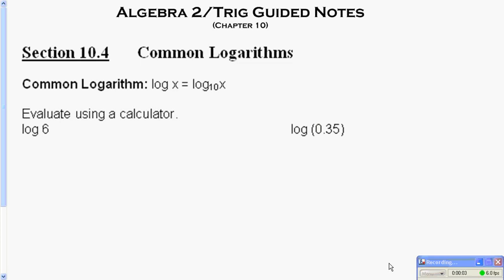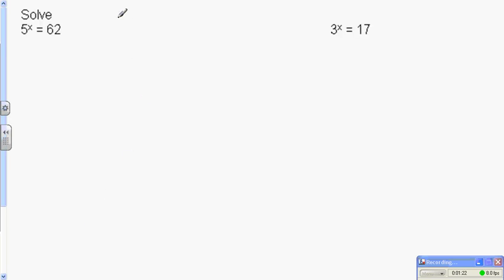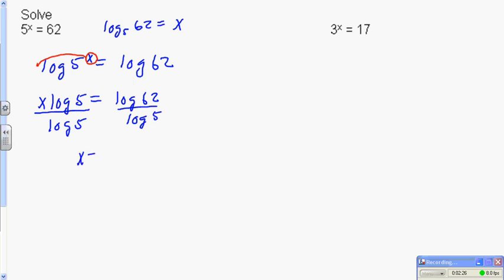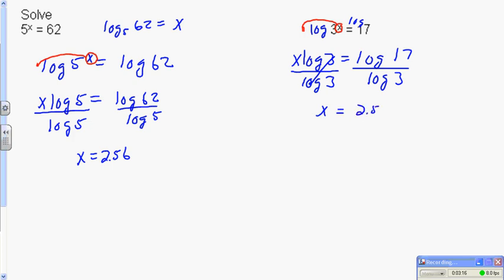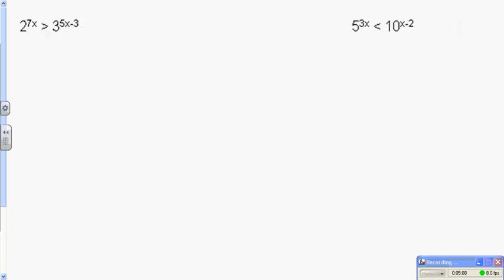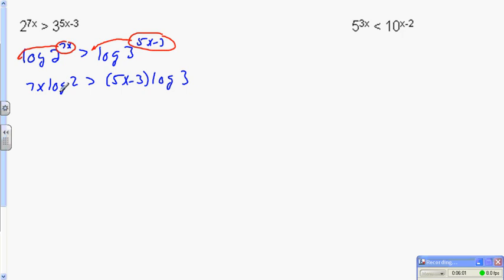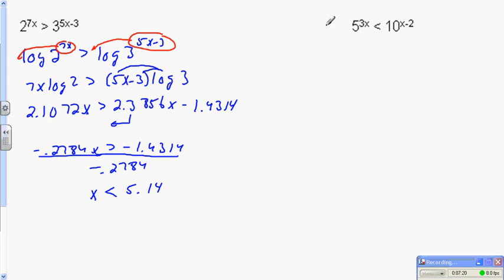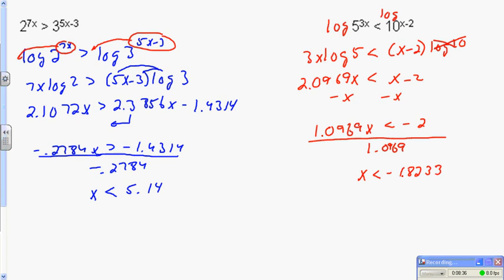AA2T L10.4 Common Logarithms